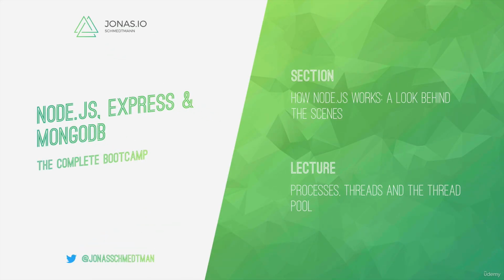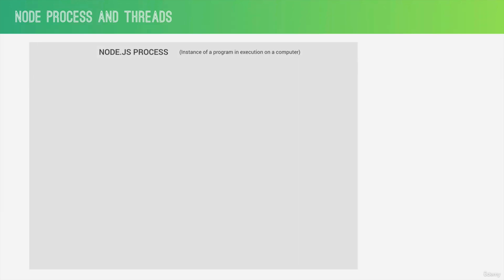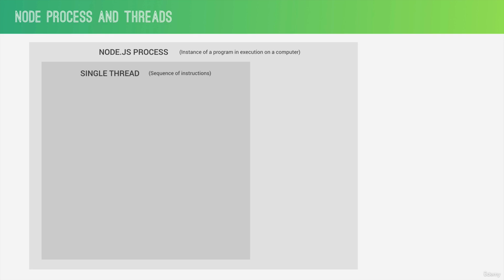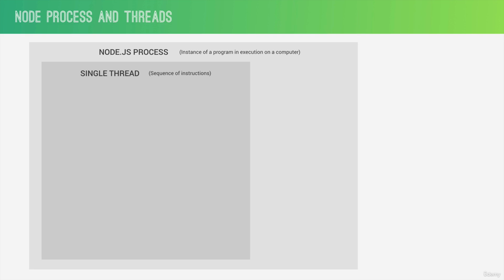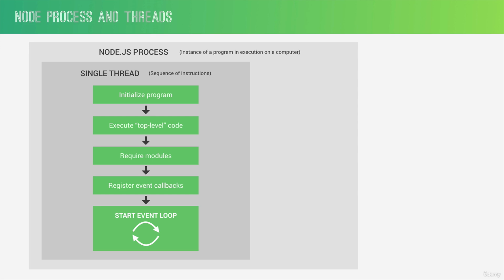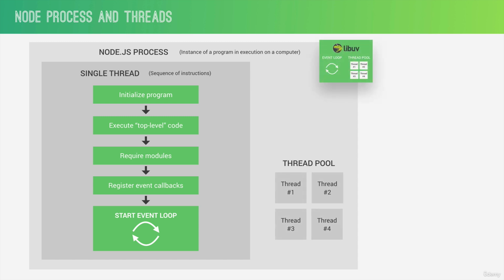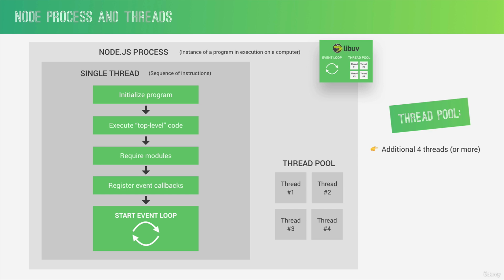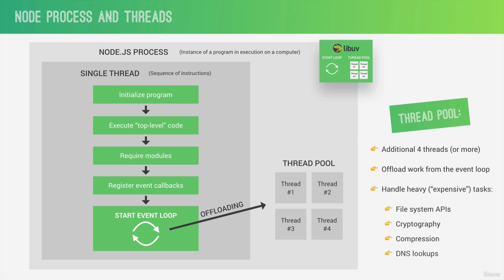31 Обрабатывает потоки и пул потоков